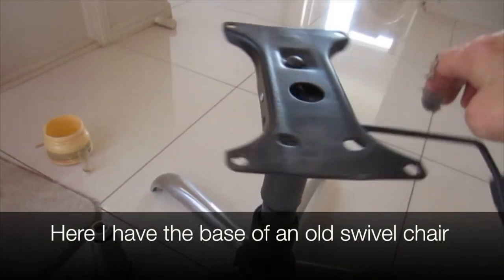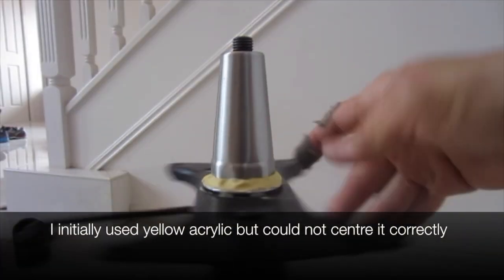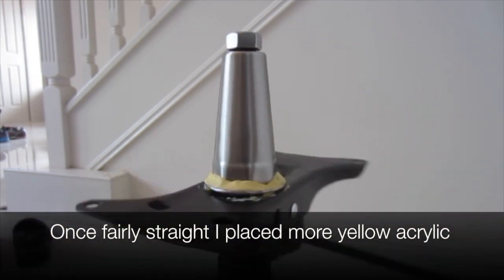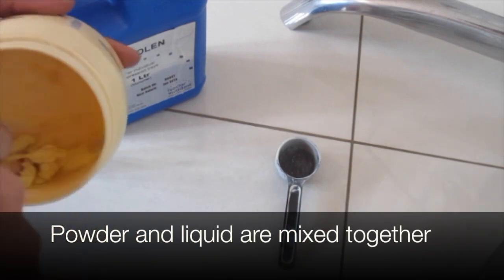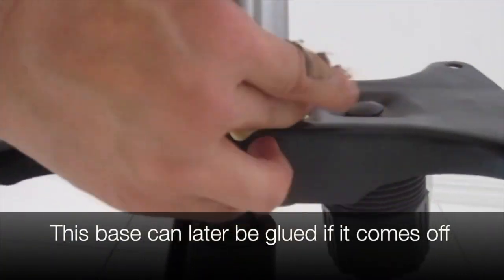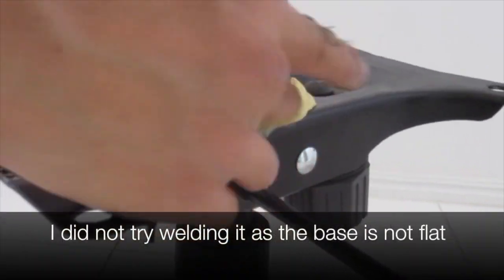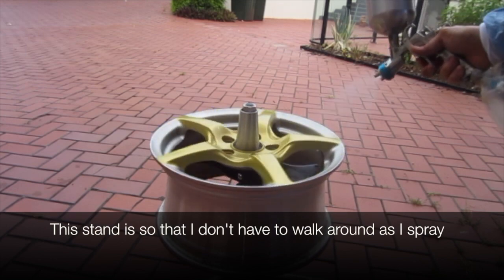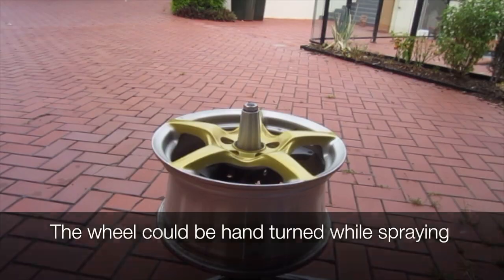Cheap alloy wheel spray painting spindle jig holder stand (paint your wheels)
This video is about Cheap alloy wheel spray painting spindle